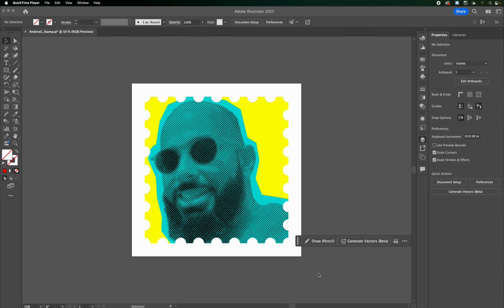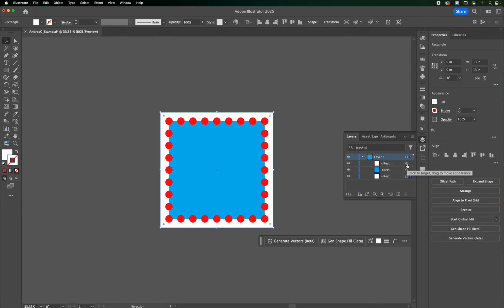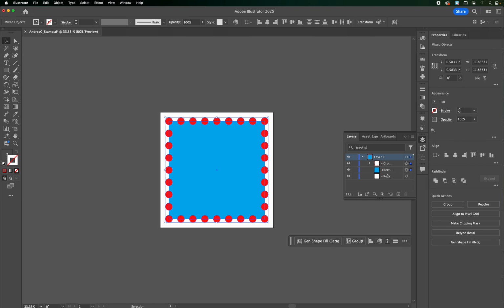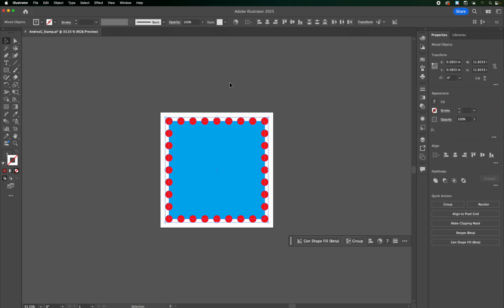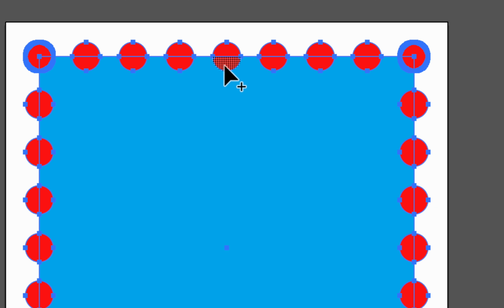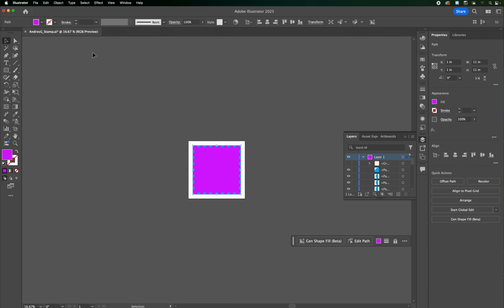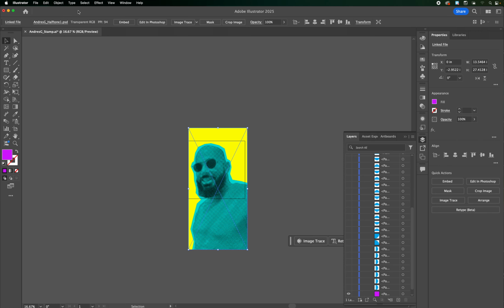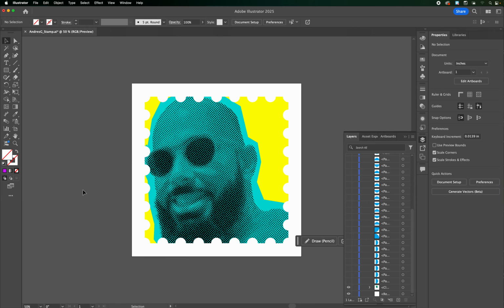AI-ShapeBuilder-Stamp with images